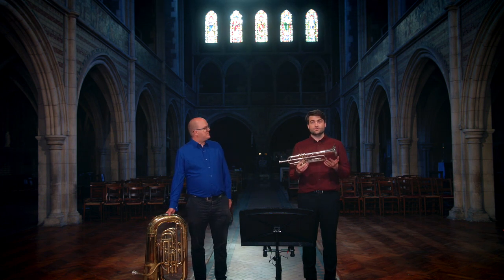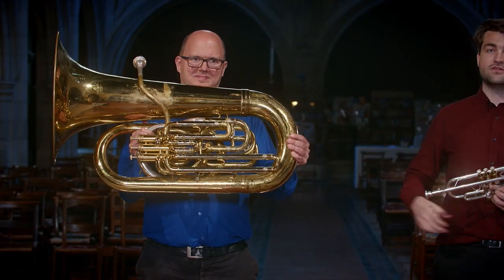Brass at the Movies // Oxford Philharmonic Orchestra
Grab your popcorn, make sure you're sitting comfortably - the movie is about to start!

In this episode, Jamie and our brass quintet bring some movie magic to your screens, from dramatic classics like Star Wars and Rocky to family favourites like Toy Story and Wallace & Gromit.

Wallace is an inventor! If you could invent an instrument, what would it be like? Show us your ideas with this worksheet
We'd love to see what you come up with - why not ask an adult to send us a photo on social media?

Trumpet 1: Sebastian Philpott
Trumpet 2: Stuart Essenhigh
French Horn: Nick Ireson
Trombone: Barnaby Philpott
Tuba: Mike Poyser
Presenter: Jamie Hutchinson

With special thanks to:
Simon Wall @ Tall Wall Media
St Augustine's, Kilburn
Stavros Niarchos Foundation